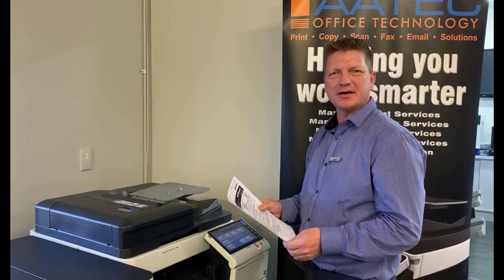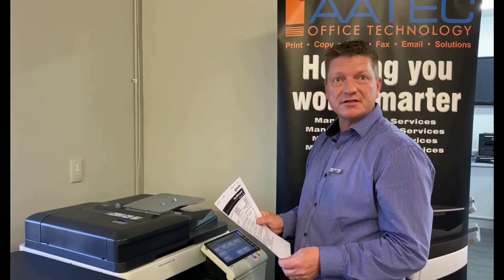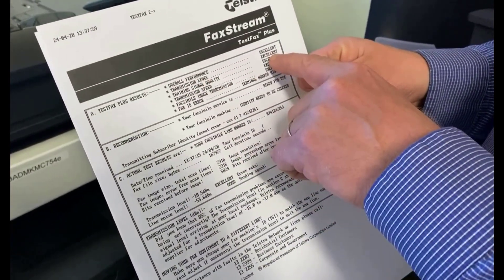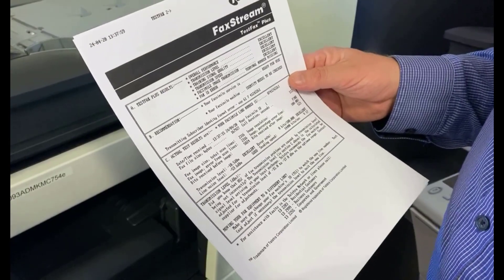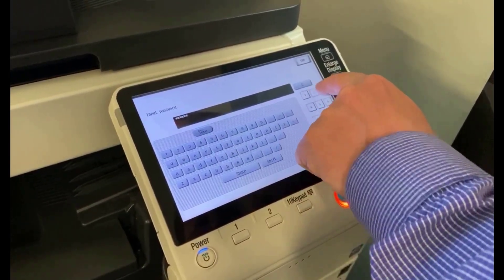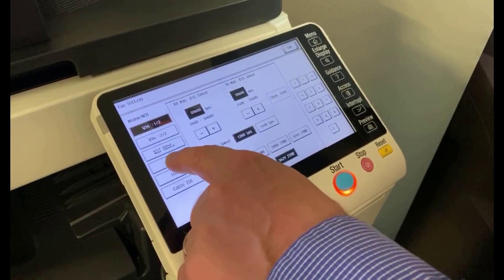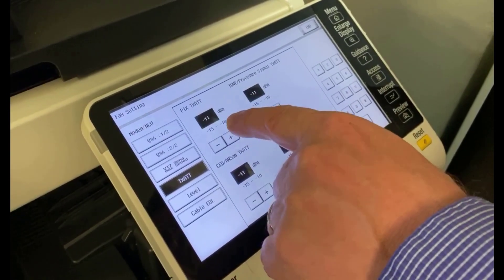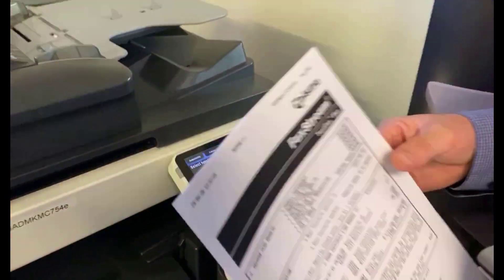How to Adjust Fax Transmission Level on Konica Minolta MFD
How to adjust fax transmission level on Konica Minolta MFD. According to Telstra, this is the cause of 85% of fax transmission problems in Australia. NOTE: This tutorial is a bit technical, you need access to Service Mode to make this adjustment.